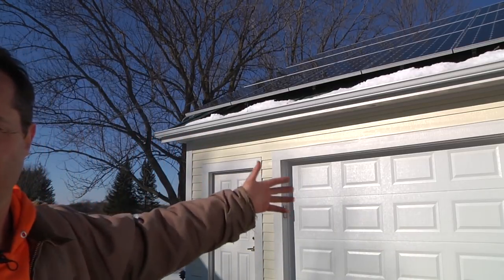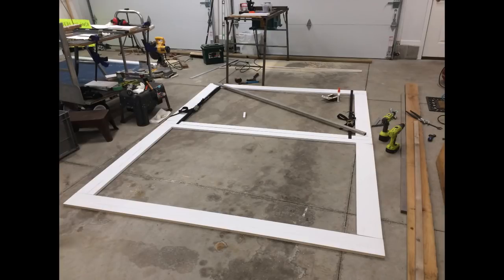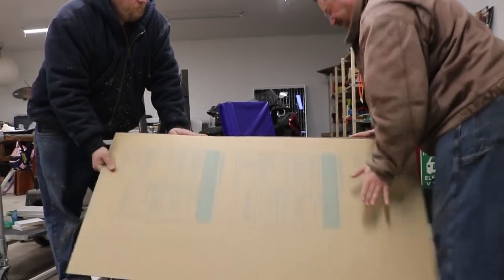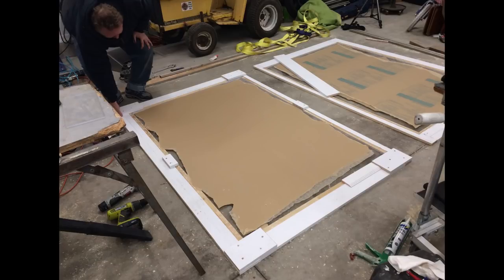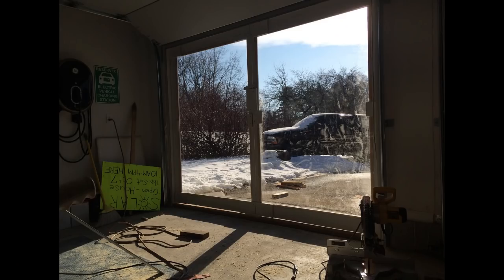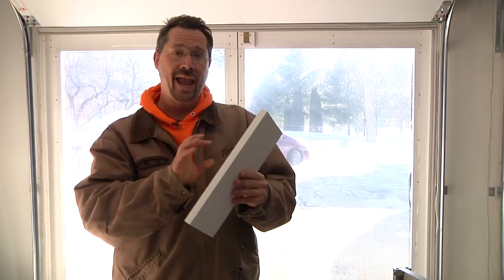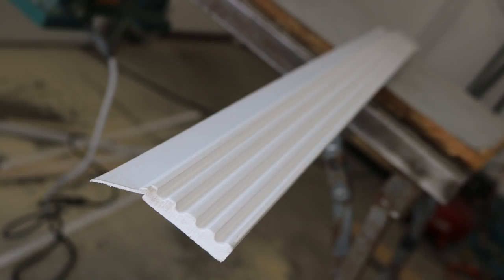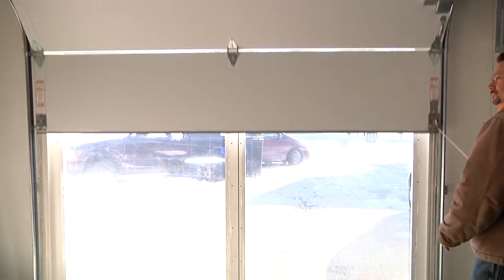Passive Solar Garage Door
Help heat a building with a passive solar retrofit! I build a wood and plexiglass door which allows sunlight in to my garage workshop and traps the heat inside. (Click SHOW MORE)

The door is made from wood and plexiglass and is fully weatherstripped. This door mounts in front of the existing insulated garage door, which can still be opened or closed.

I've calculated the potential heat energy coming in through this door as roughly equivalent to 3,500 watts of electric heat!